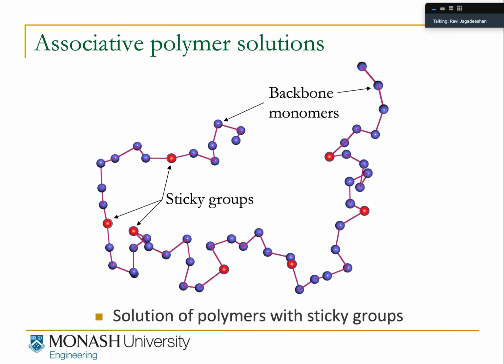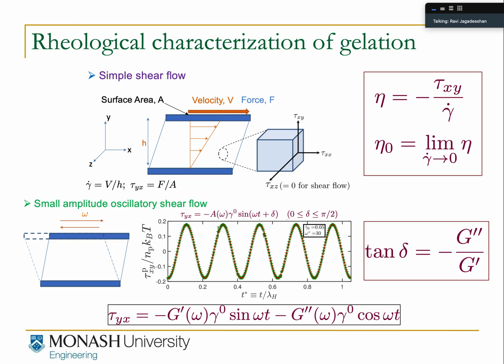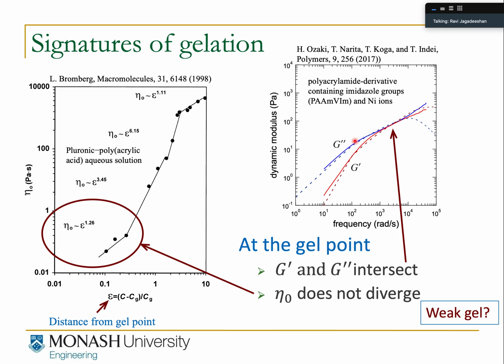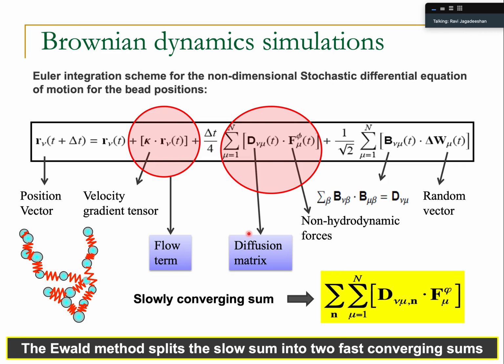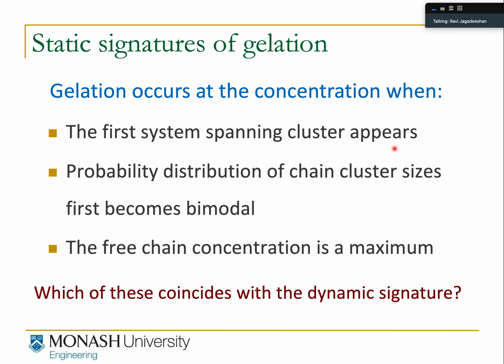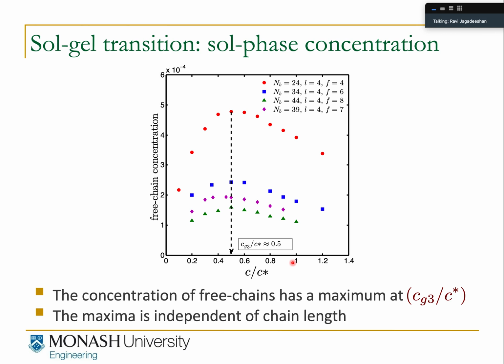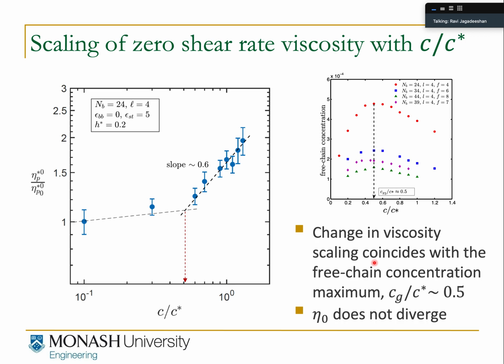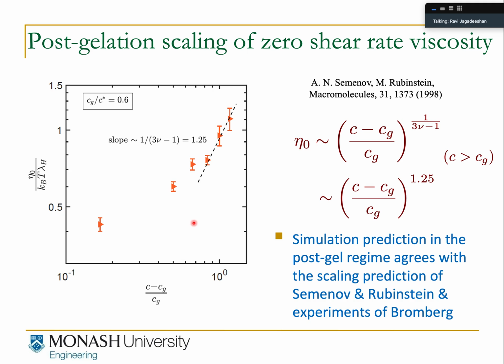SM^2 2020: Oral Presentation by Ravi Jagadeeshan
Title: Dynamic signatures of gelation in associative polymer solutions

Authors: Aritra Santra, Gareth H. McKinley, J. Ravi Prakash

Abstract:
Solutions of associative polymers form reversible gels and networks at moderately low concentration by physical cross-linking of sticky groups distributed along the backbone of polymer chains. There are several static signatures of gelation in these systems based on the percolation transition [1], the free-chain concentration [2] and cluster-size distribution [3]. However, the relationship between these static measures and the dynamics and rheological response of associative polymer solutions remains unresolved. As a result of the formation of complex topologies in these polymer solutions, the relaxation behaviour is far more complicated than can be explained by a simple Maxwell model. In this work we have carried out multi-chain Brownian dynamics simulations to examine the dynamics and viscoelastic behaviour of multi-sticker associative polymer solutions at finite concentrations. The decay of the end-to-end vector and the stress auto-correlation functions are used to extract the relaxation time as a function of concentration. The latter is also used to determine the frequency dependence of the oscillatory shear flow material functions G' & G'', and the scaling of zero-shear rate viscosity with concentration. The evolution in these viscoelastic properties are compared with the static measures of gelation to identify which metric best correlates with the dynamic signatures of gelation.

[1] D. Stauffer, A. Aharony, Introduction to Percolation Theory, 1992.
[2] A. N. Semenov, M. Rubinstein, Macromolecules, 31, 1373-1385, 1998.
[3] S. K. Kumar, J. F. Douglas, PRL, 87 (18), 188301, 2001.